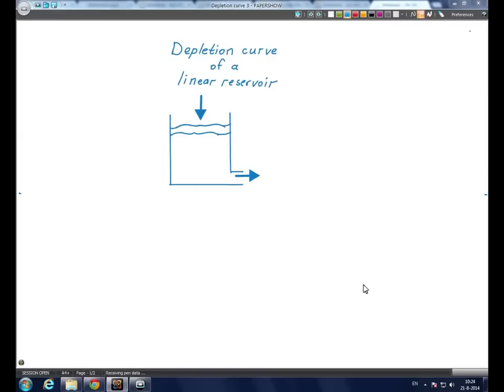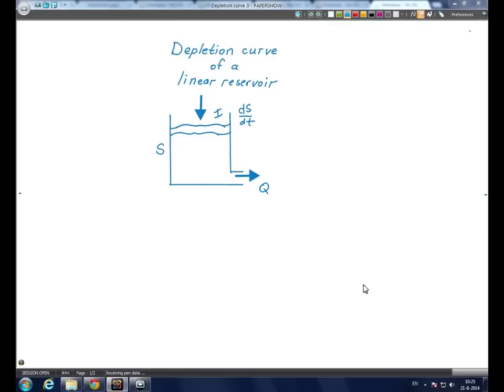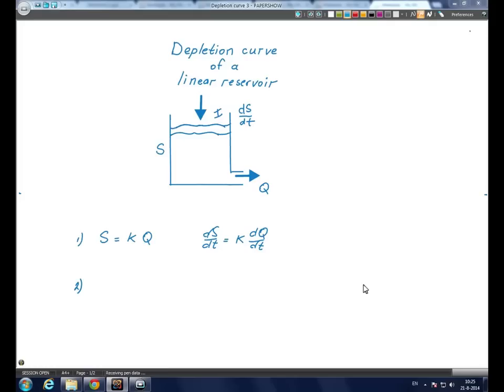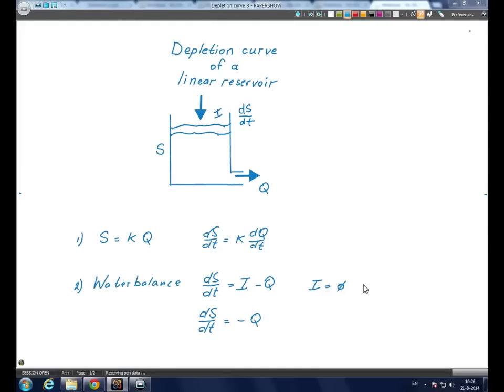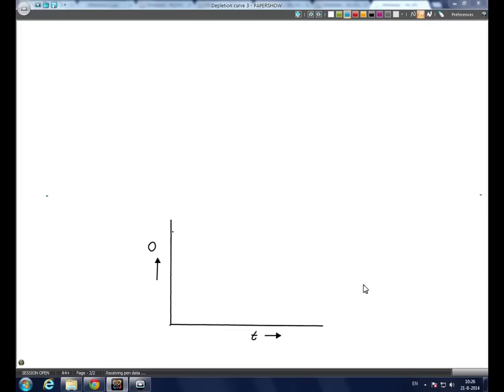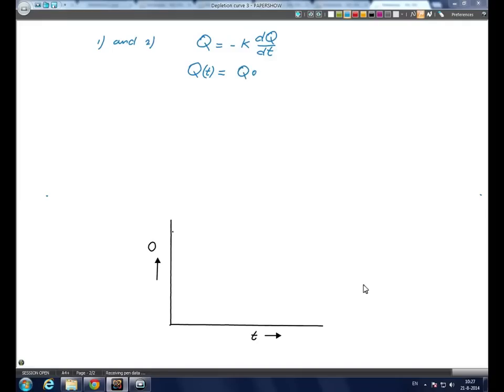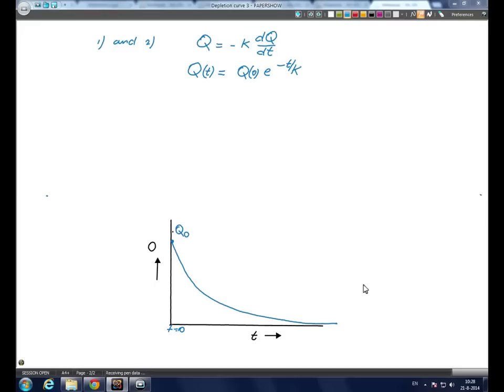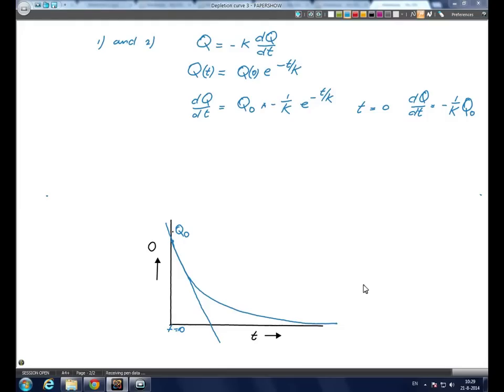CTB3300WCx - Runoff generation Tutorial - Depletion Curve